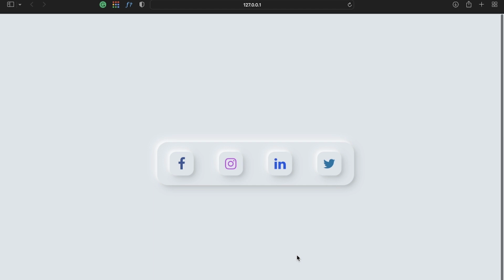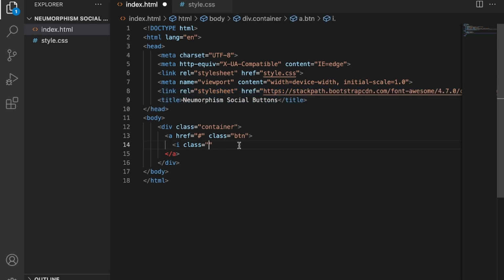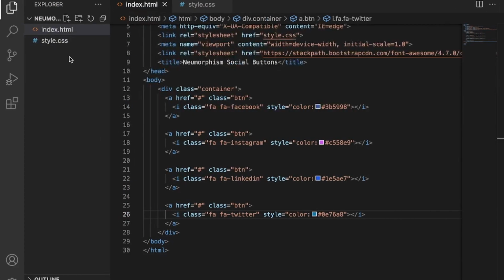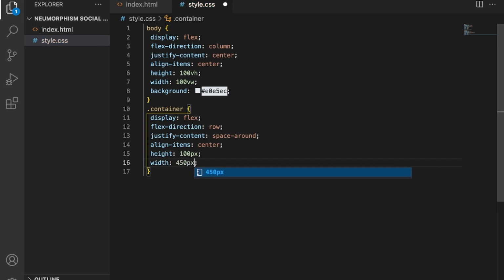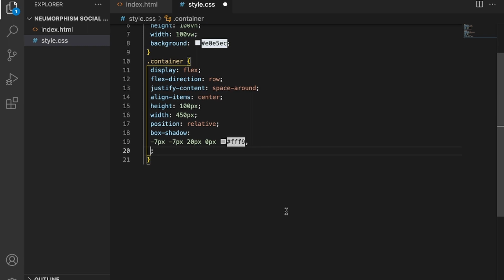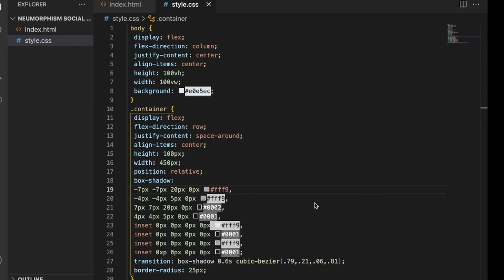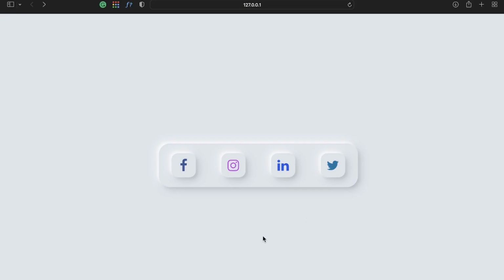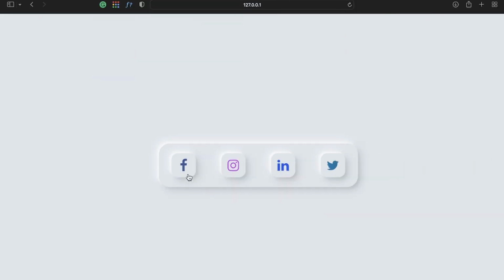Neumorphism Social Buttons - HTML & CSS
In today's video, you will learn "How To  Create Neumorphism Social Buttons Using HTML5 & CSS3" ||  Full Tutorial

|| THANKYOU ||   :)